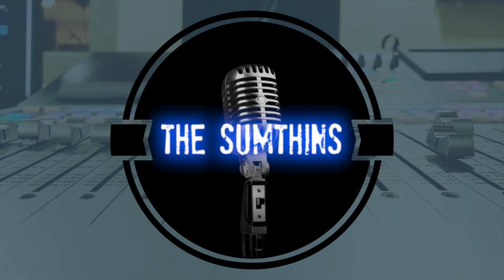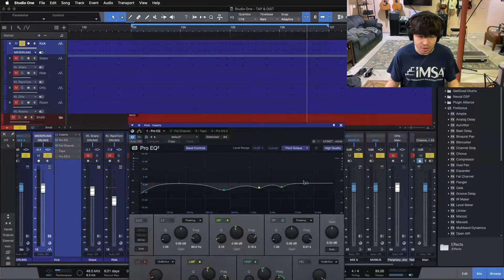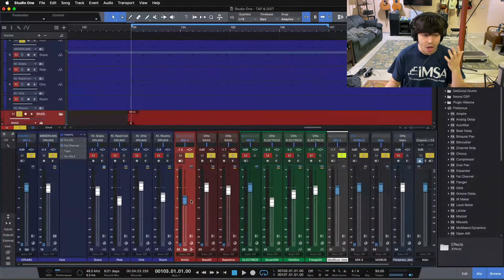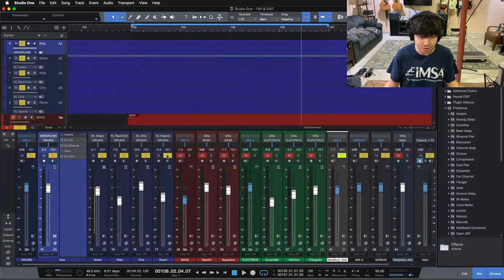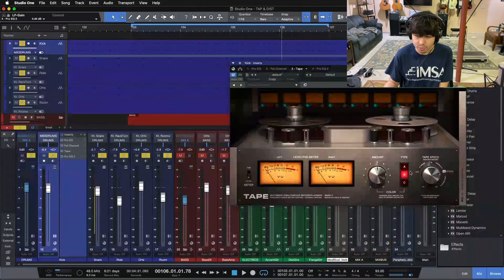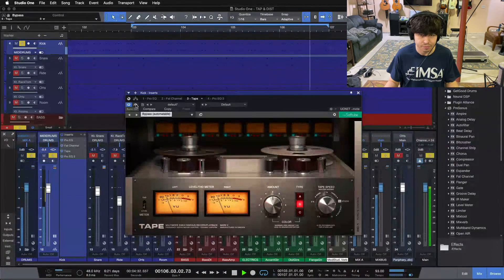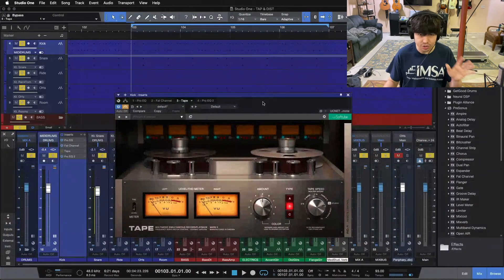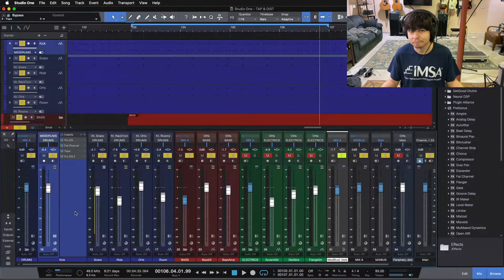How To Beef Up Your Kick Drum Using A Tape Machine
In this video I show you how to beef up your kick drum sound using a tape machine.